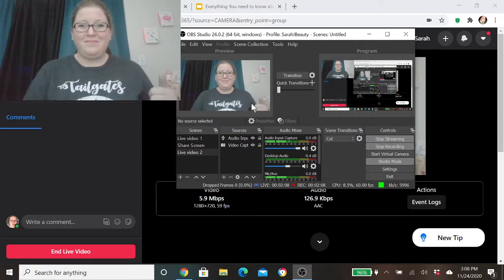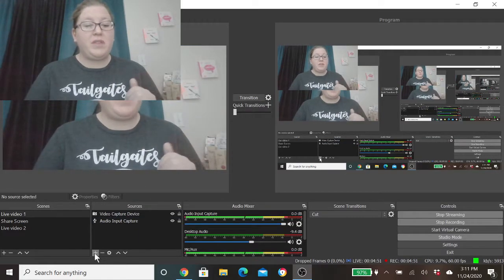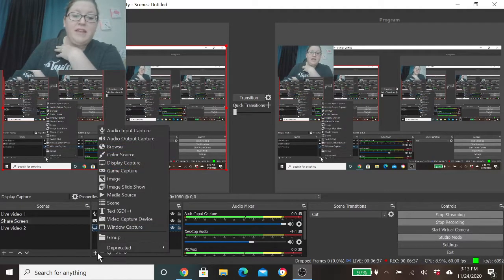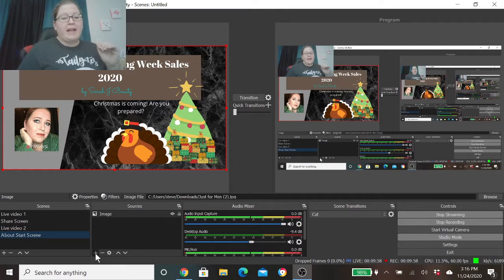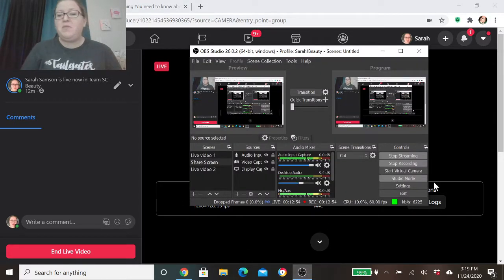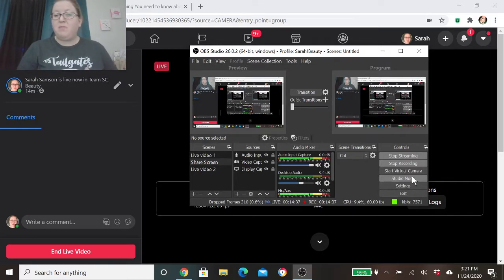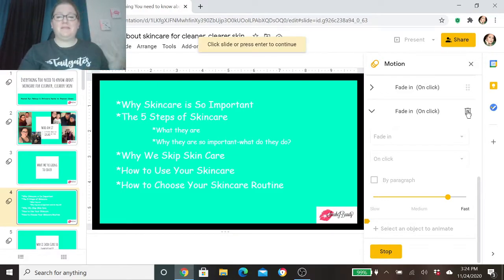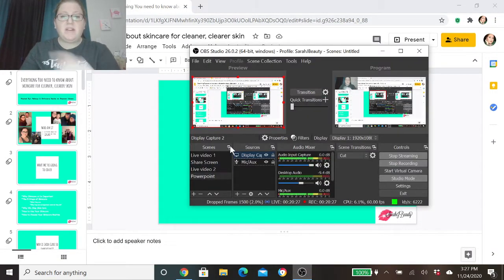OBS Studios and Google Presentation for Beginners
Today we're going to cover the basics of OBS Studios and Google Presentations. There are a lot of great resources online on YouTube and other places for both of these services, this is just to get you started.

I have no idea what happened with the sound throughout this video-I would assume it's because I didn't follow my own advice and use only one audio source so it changed the sound quality-an easy fix would be to follow my video advice and use only one audio source throughout the presentation vs adding new audio for each screen.

Entrepreneur code: 0237143

If you're looking for a safe space to build confidence and be unapologetically yourself while learning about skincare, makeup, and income making opportunities, join my private Facebook group today!